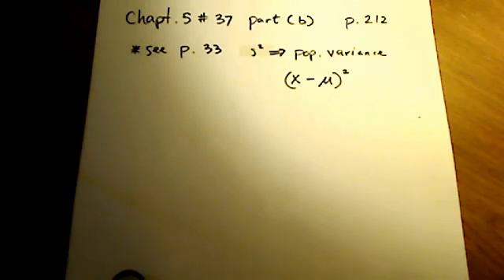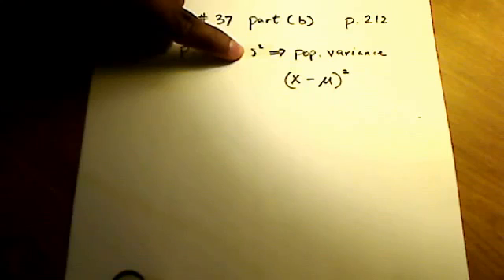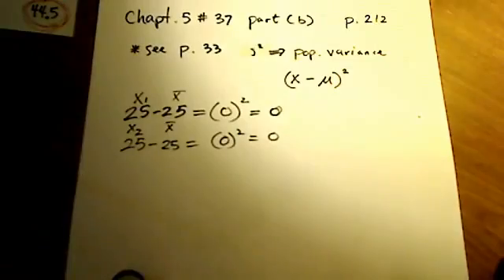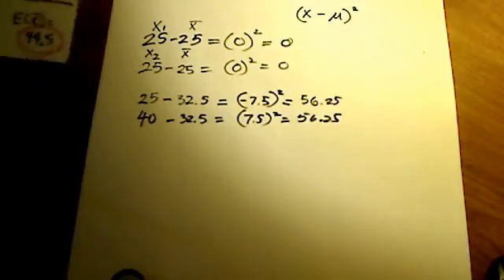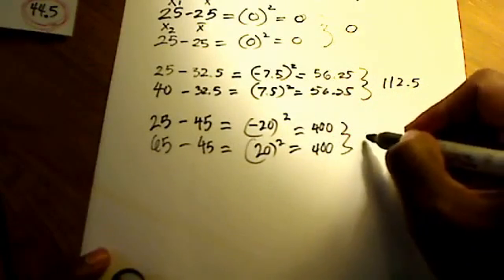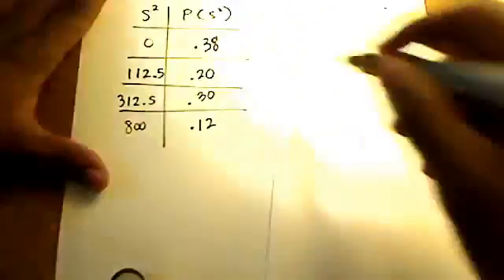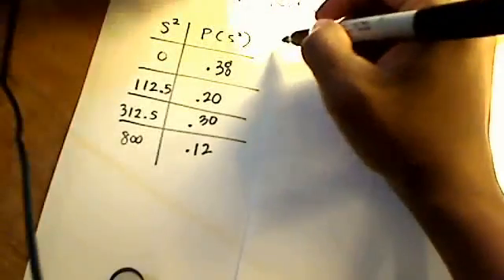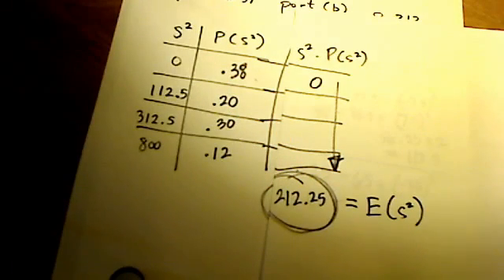deriving a sampling distribution (part b) - poyser.mp4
MAT 237- Chapt. 5, #37, page 212 (part b)